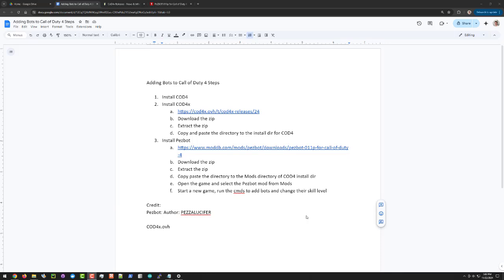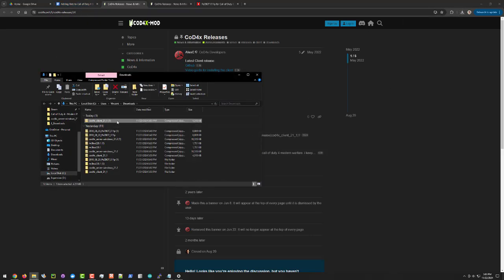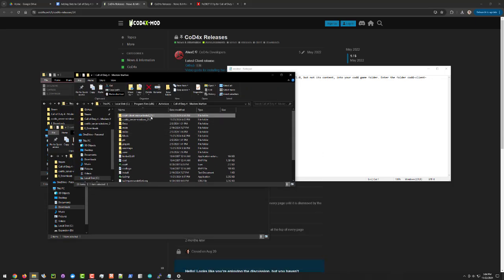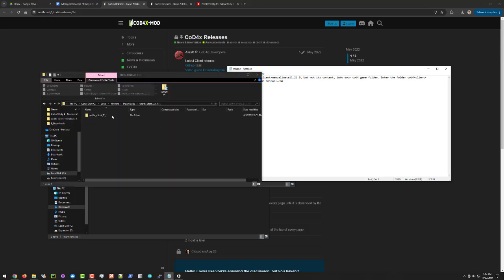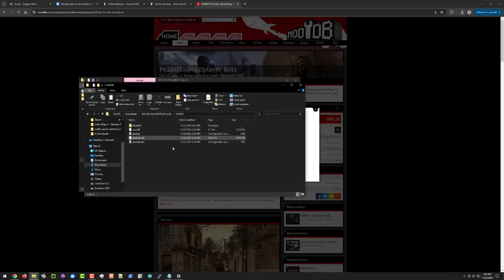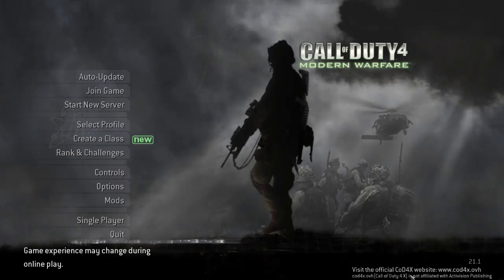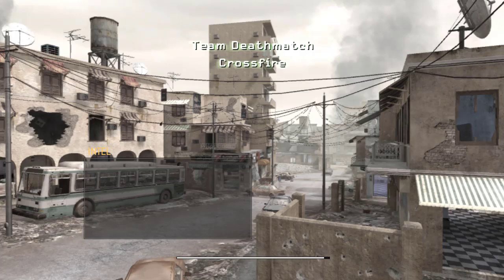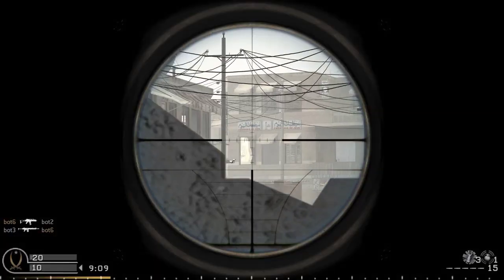Add bots to Call of Duty 4 - Complete Walkthrough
I walk through how to add AI bots to Call of Duty 4 using the COD4x project and Pezbot mod. Here's the link to the Google doc with instructions